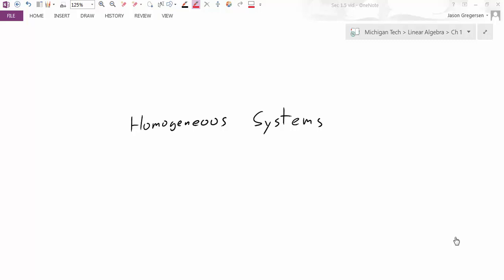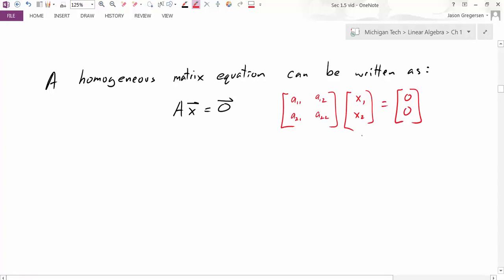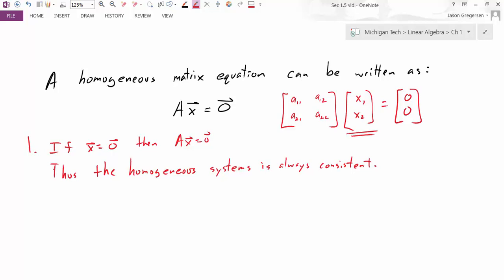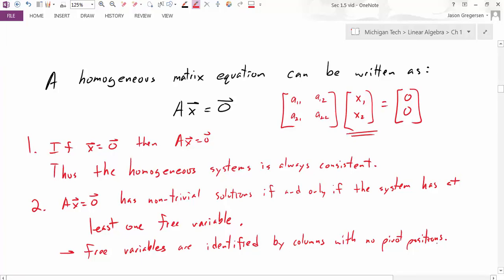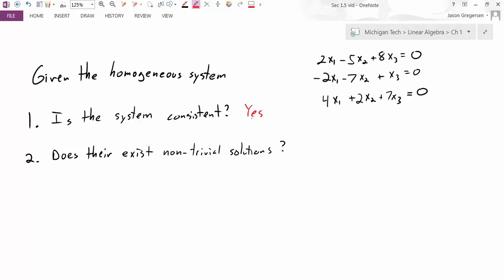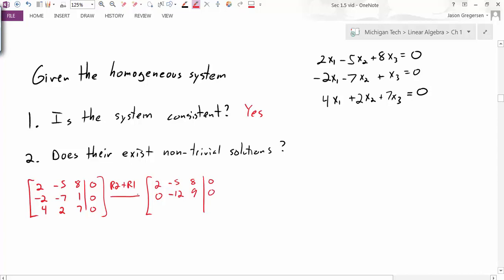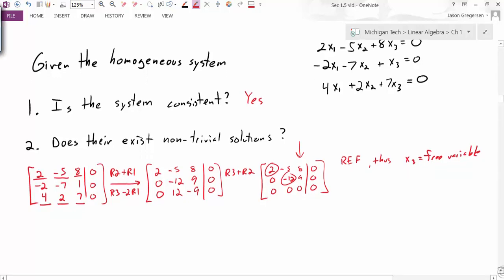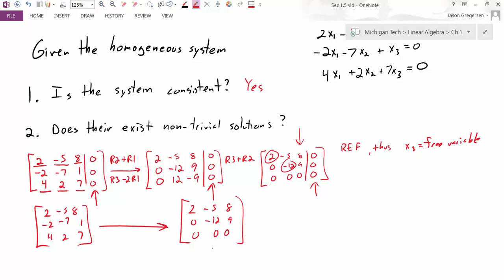Sec 1.5 prep homogeneous systems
Introduction to Homogeneous systems